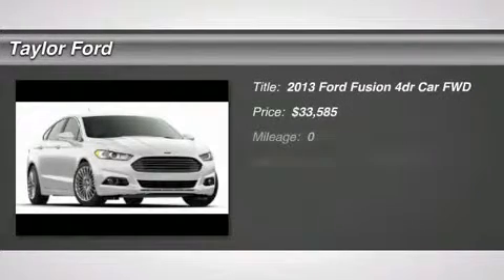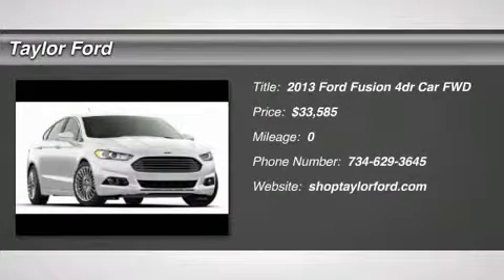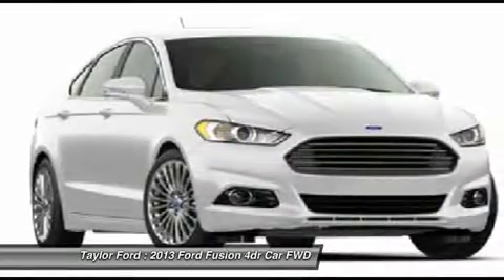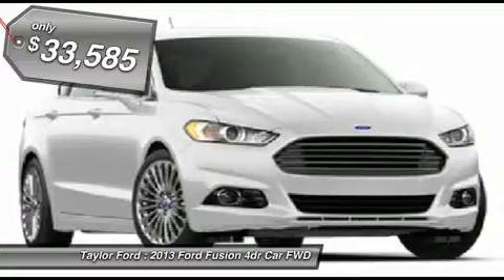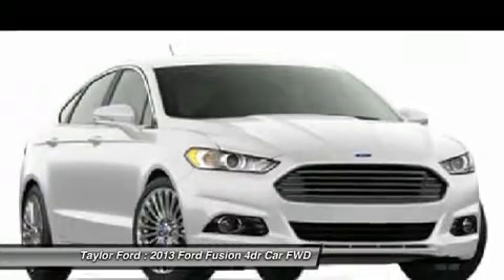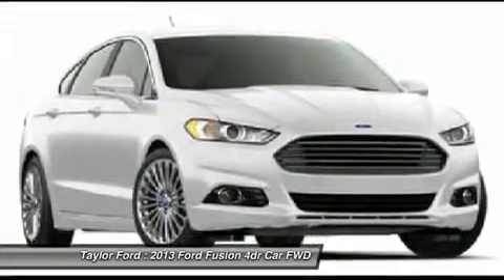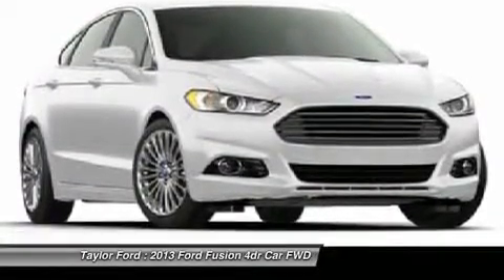2013 FORD FUSION Taylor, MI 176634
2013 FORD FUSION Taylor, MI
Stock# 176634

Don't miss this 2013 Ford Fusion. It's equipped with Automatic transmission and features a Deep Impact Blue exterior. With 1 miles, you'll want to take this car home. Make a great choice today.